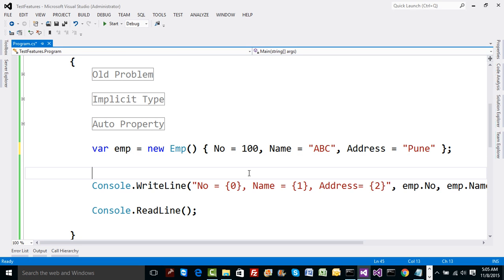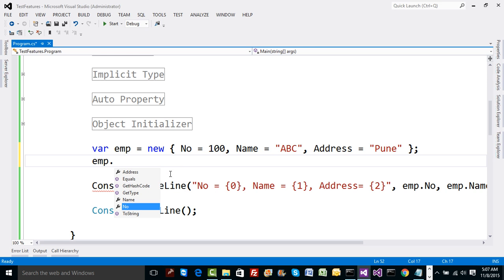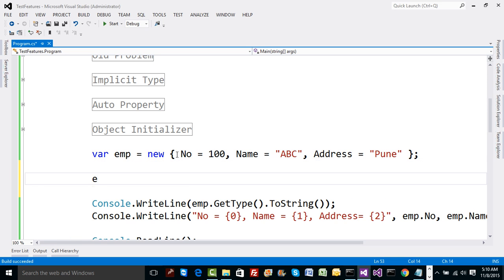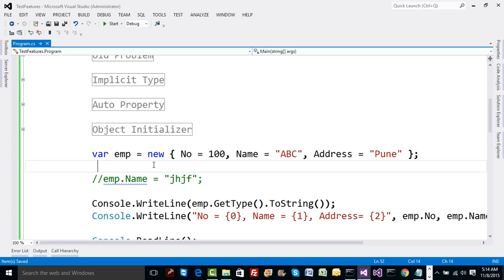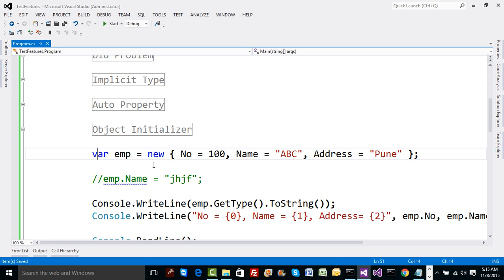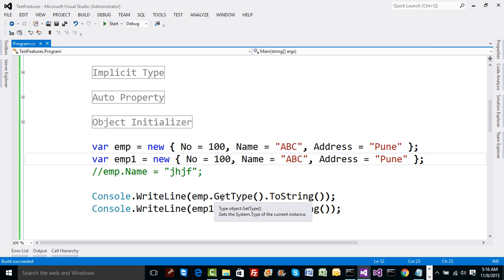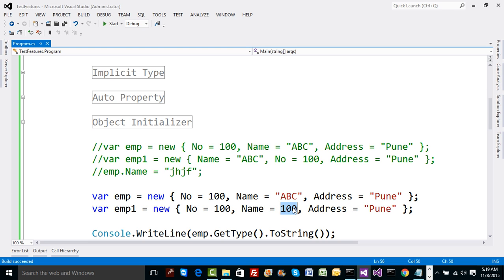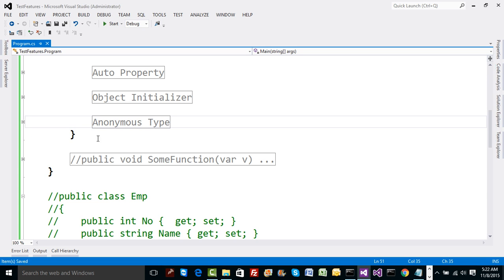04 Anonymous Type